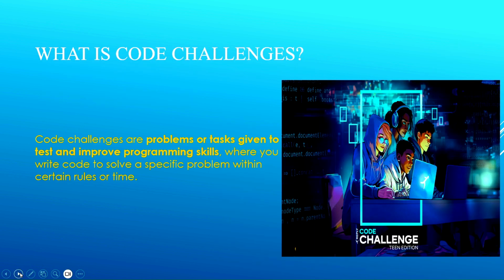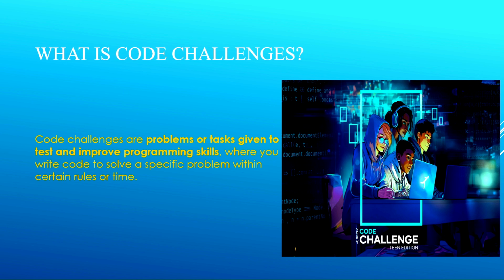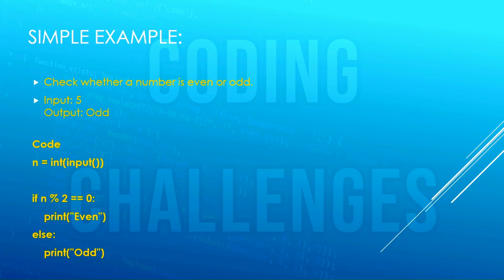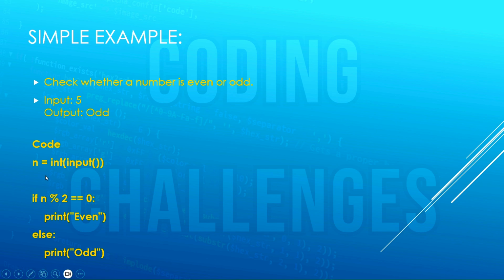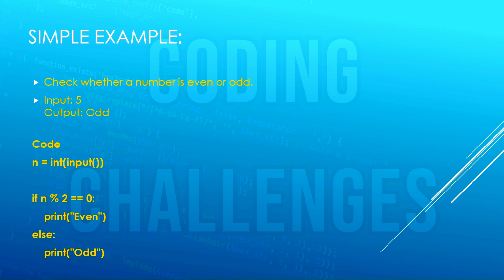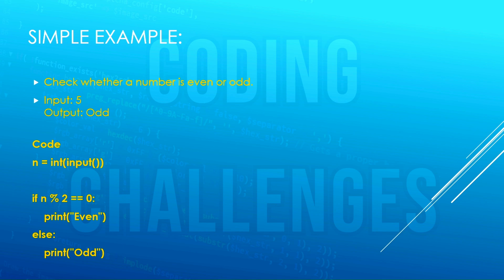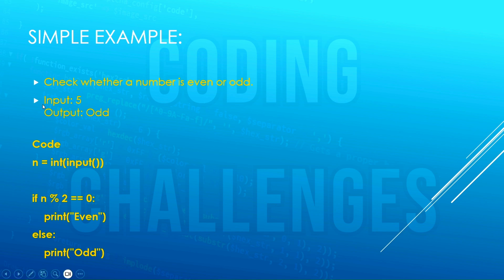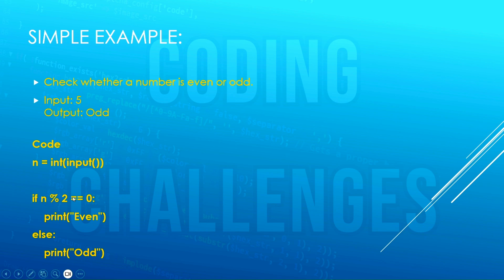🏆What are the code challenges. ❤️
What is coding challenges.Top 9 website for coding challenge